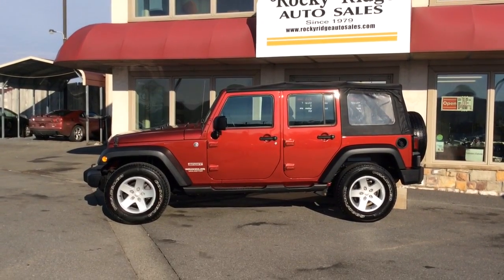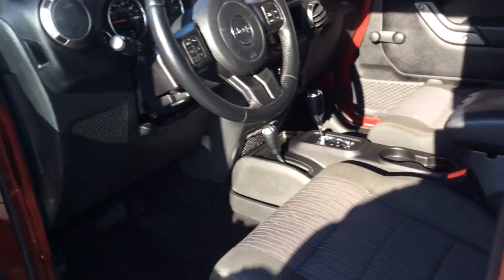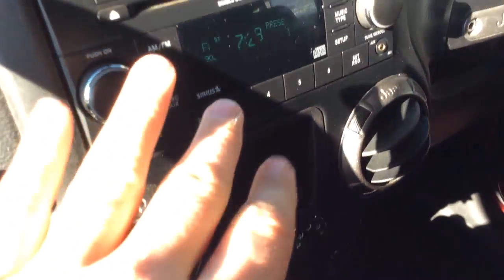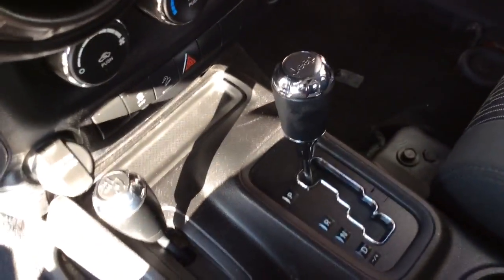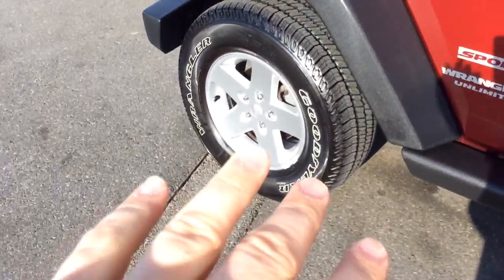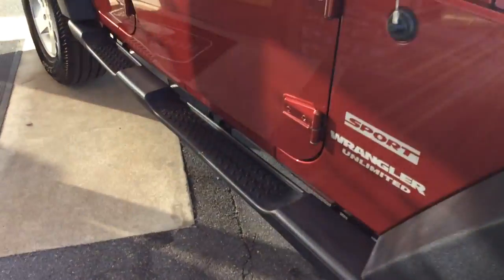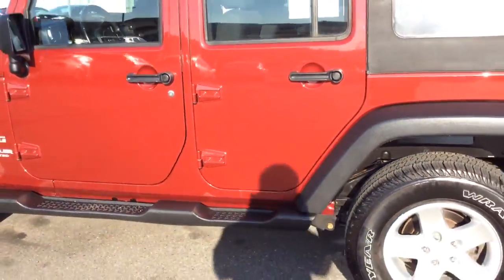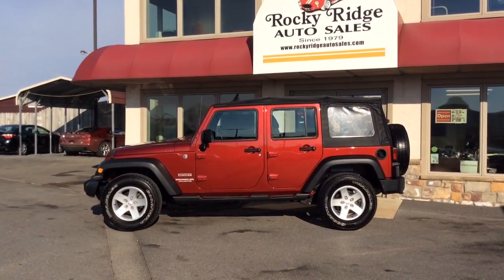RRAS 9295 2012 Jeep Wrangler unlimited